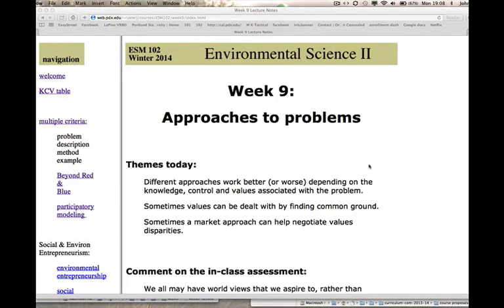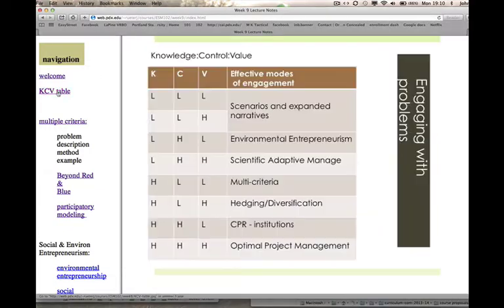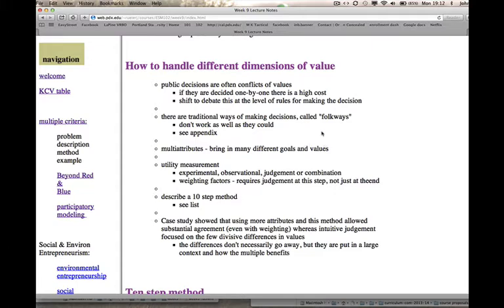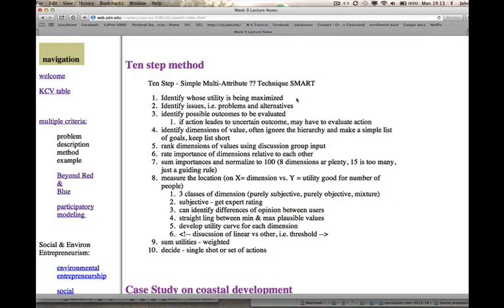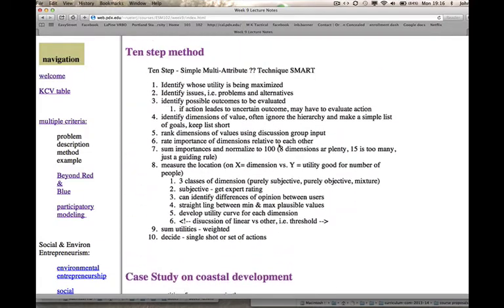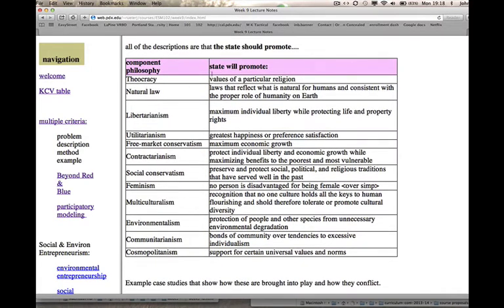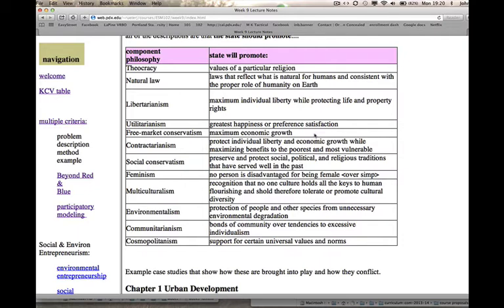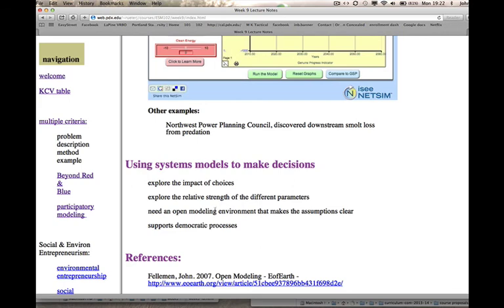week9 narrated lecture pt1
Multi-attribute decision making with an example of coastal zone management.